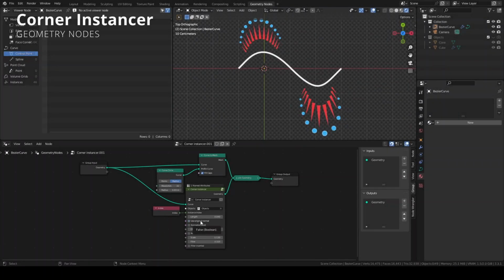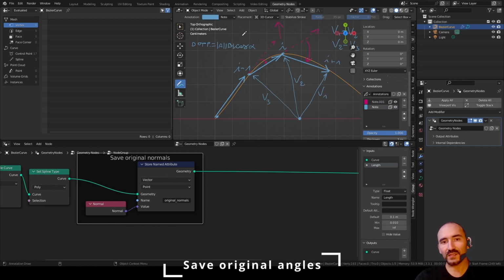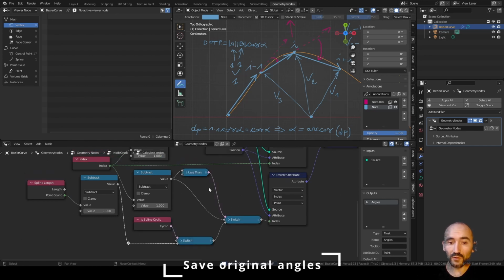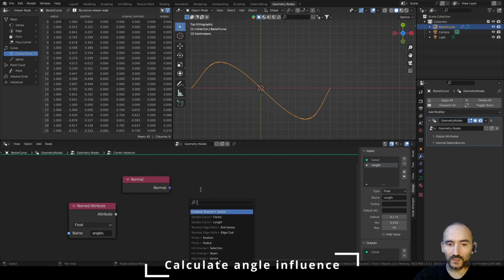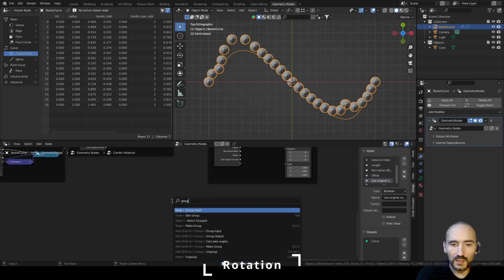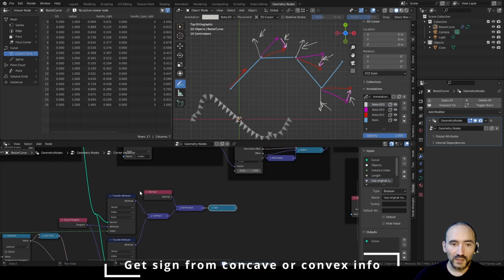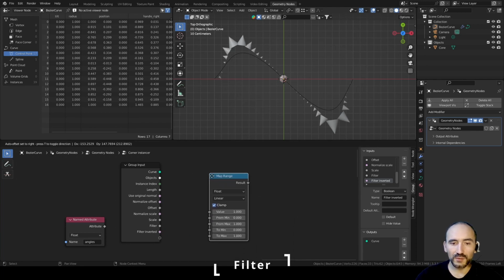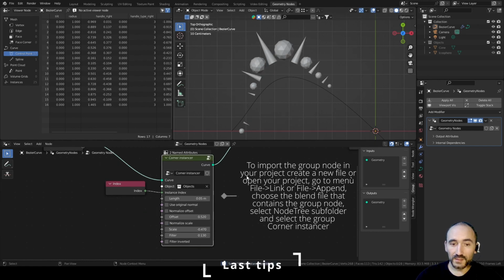Corner Instancer group node in Geometry nodes - Blender tutorial ENG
⭐This is a group node made in Geometry nodes and Blender 3.3.1 that you can use to instanciate a collection of objects on a curve where there are more or less creases.

00:00 Intro
00:19 Setup
00:49 Concept
01:45 Save original normals
02:21 Save original angles
13:12 Calculate angle influence
14:33 Normalize offset
15:54 Offset
16:29 Instanciate collection
18:30 Rotation
20:11 Get sign from concave or convex info
24:16 Scale
27:34 Filter
29:40 Last tips
33:00 Outro